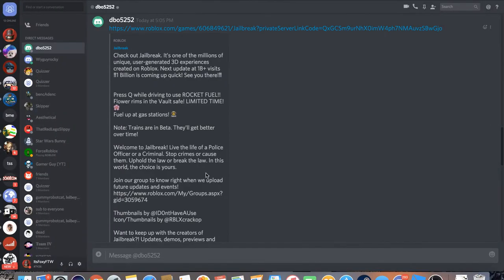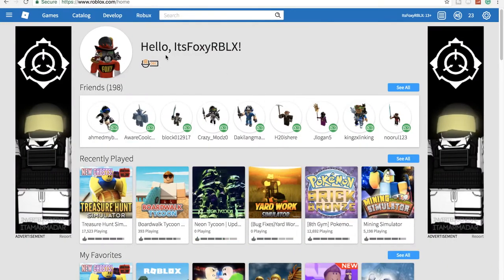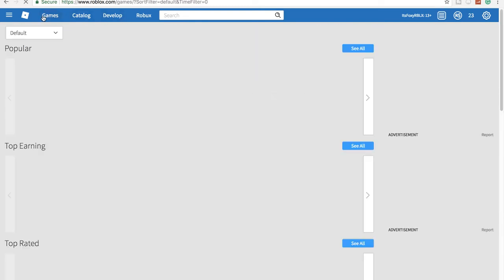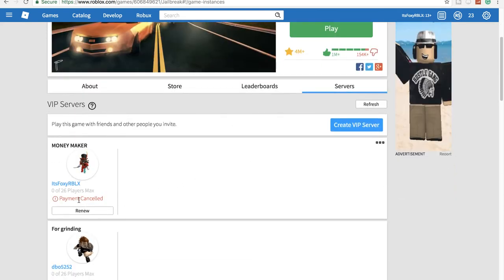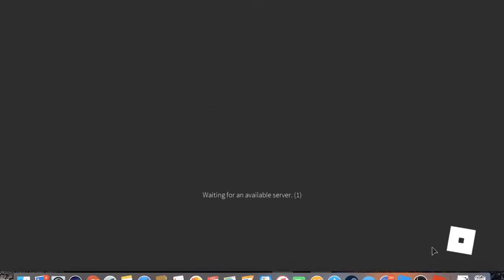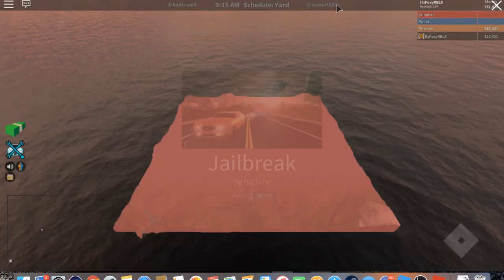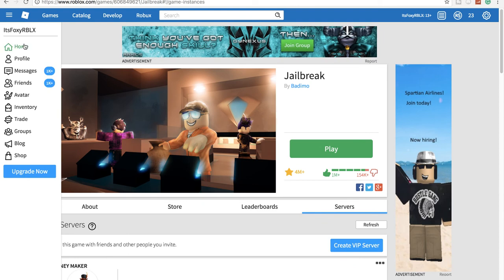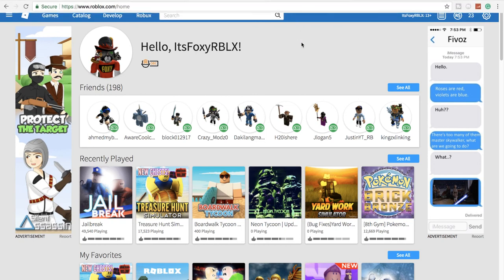FREE JAILBREAK VIP SERVER?! (Cancelled)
My friend Poke has a VIP server! New free VIP server for 2018